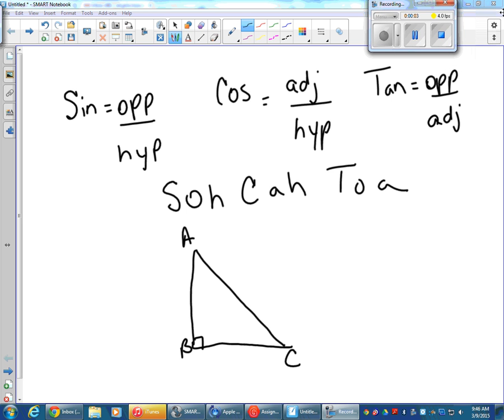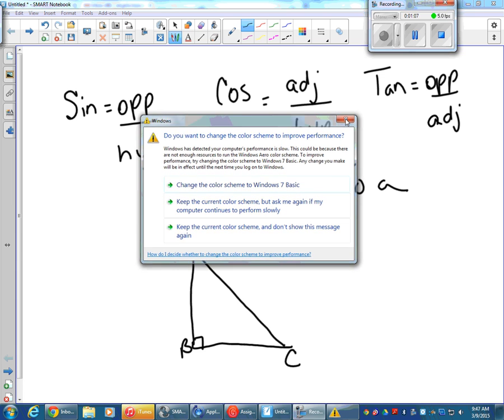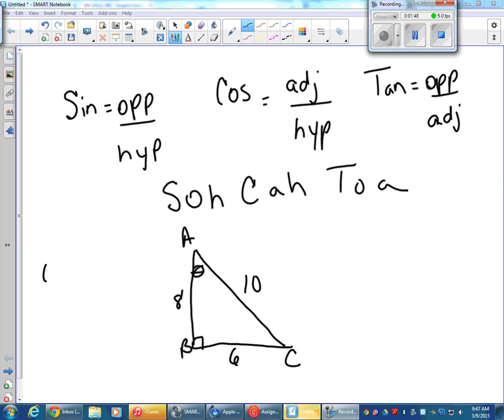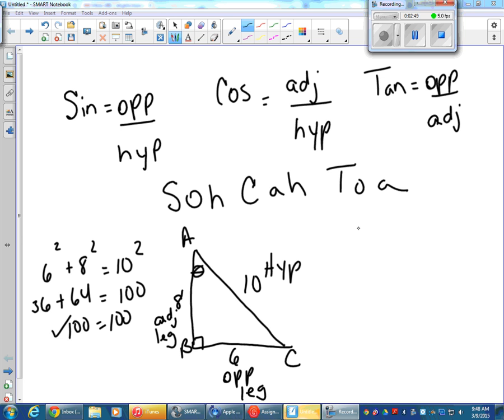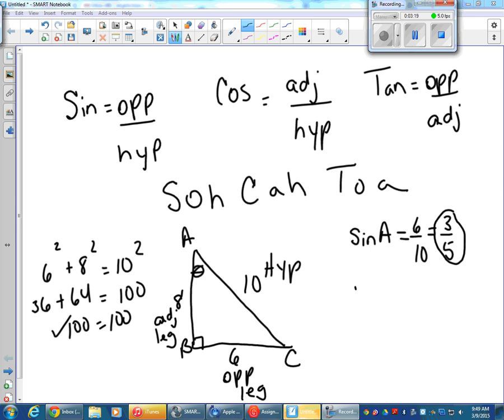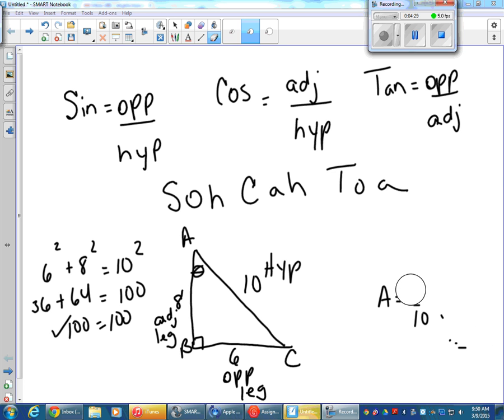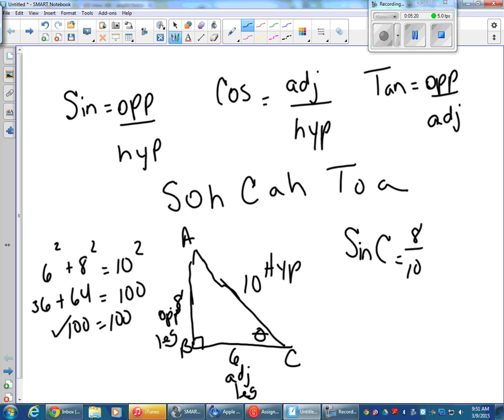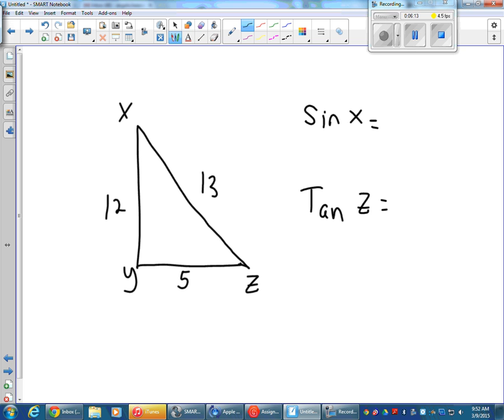Right Triangle Trig